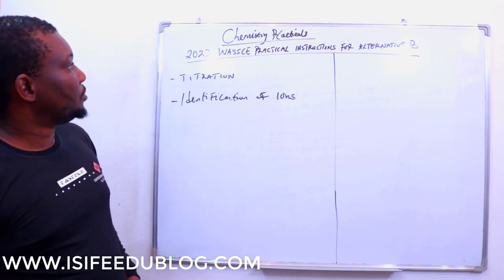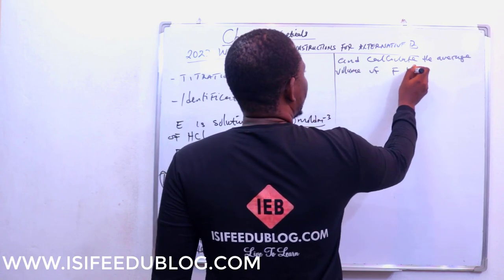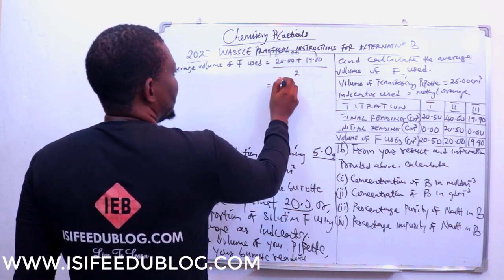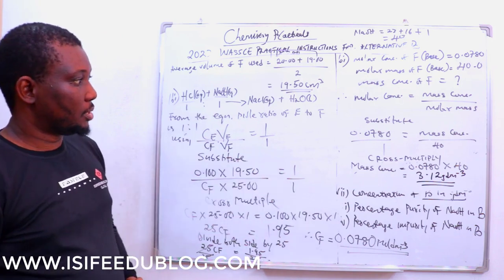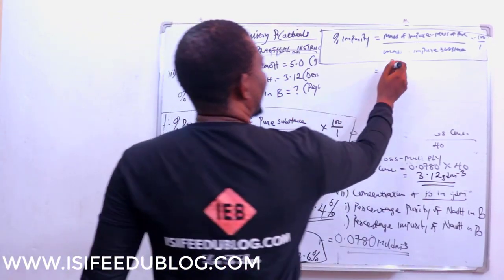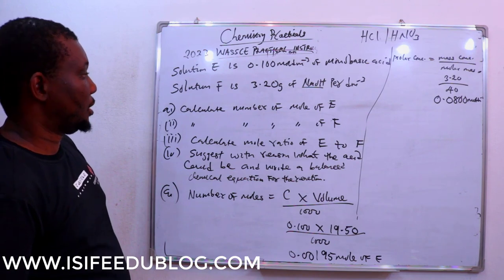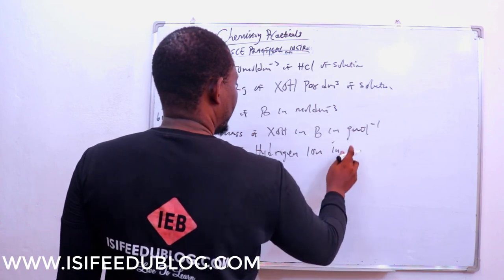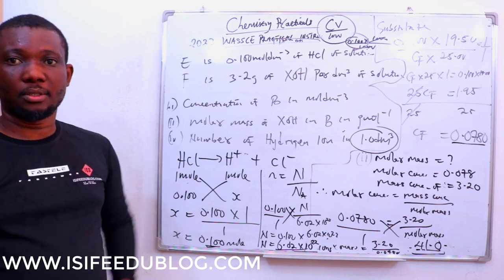2023 Alternative B Chemistry practical on volumetric analysis ( Titration ) Sure Exam questions